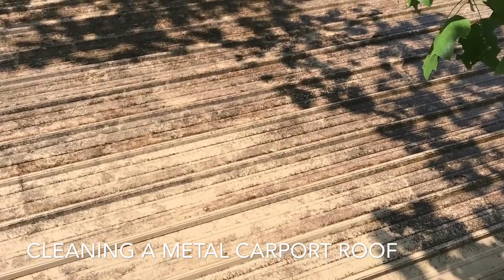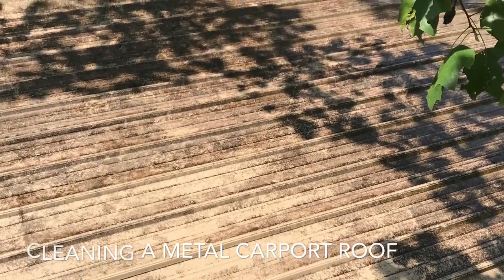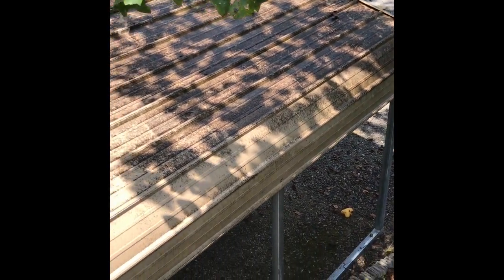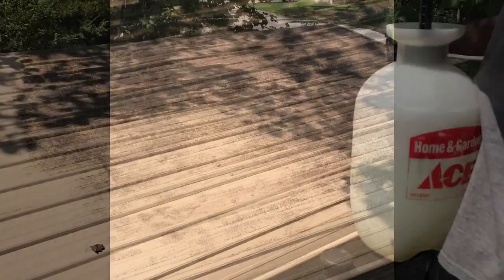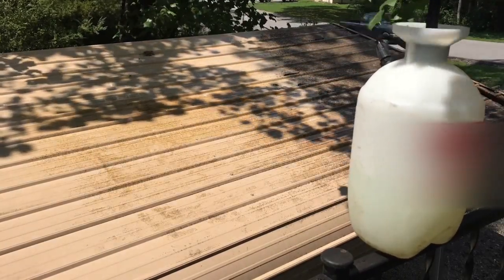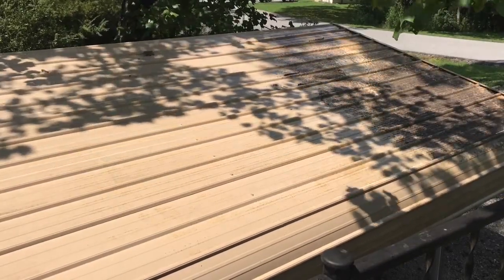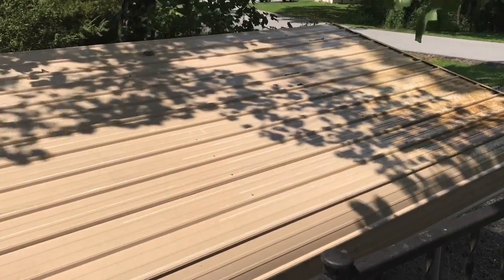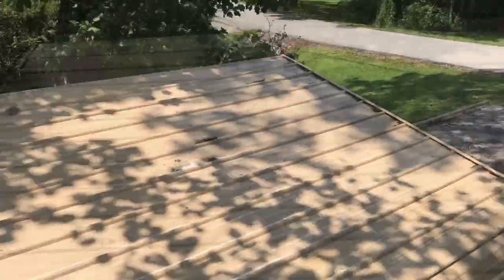Amazing Washing Cleaning is Oddly Satisfying How to clean metal carport roof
Cleaning a metal carport roof

When cleaning this roof I wish I would of had a bigger sprayer like this one.
Chapin 61800 4-gal Professional Backpack Poly Sprayer

Wash Safe Industries SUPREME CLEAN Eco-Safe and All Natural Exterior Surface Cleaner, 3 lb Container